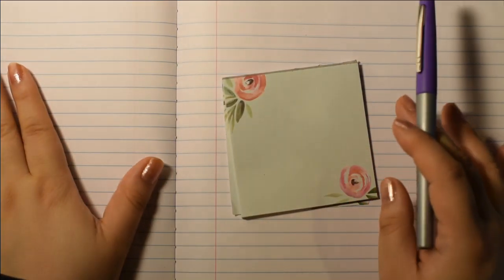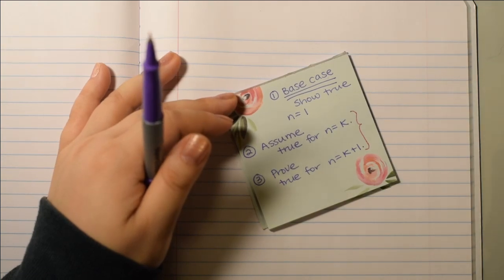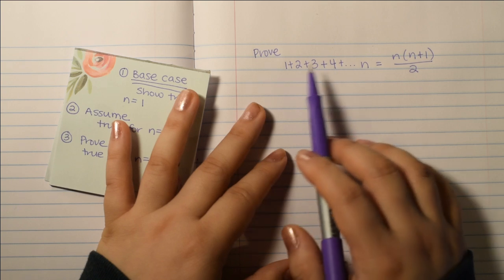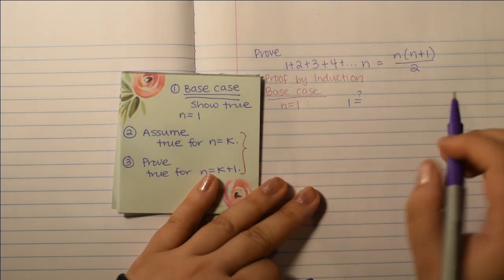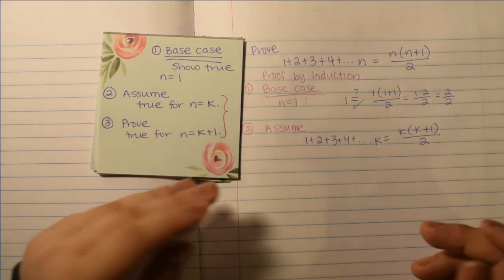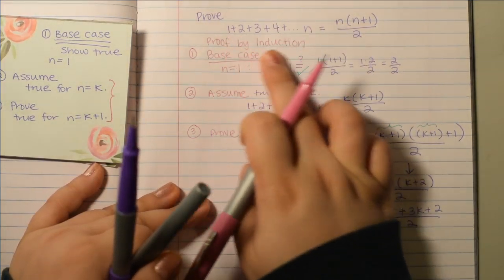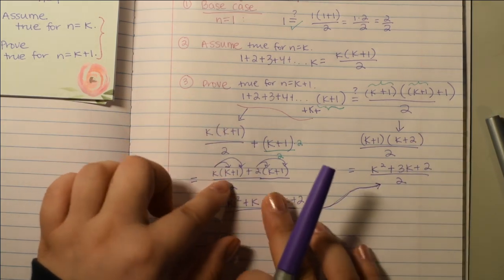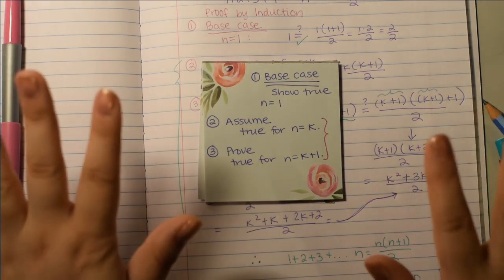Math ASMR | Proofs by Induction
Today we explore Proofs by Induction & apply the steps to prove 1+2+3+...n = n(n+1)/2, which is credited to Gauss (you know, that famous math dude). There are tons of versions of the story though, so I'm not sure if he actually came up with the formula, but what matters is we get to play around with it here. Wee!

If you want extra "sleepy" math, or are interested in other math topics, feel free to browse through my ever-growing playlists or comment preferences--topics or style (direct practice problem, tutorial, sleepy math, etc.) I've been drawing inspiration from a list that I've been keeping & slowly making my way through it. Also, please don't be shy to let me know if you catch me doing anything incorrectly--mistakes are bound to happen (: Take care! ❤️